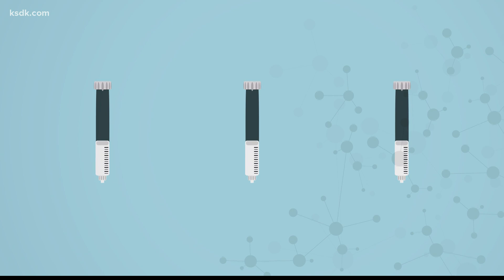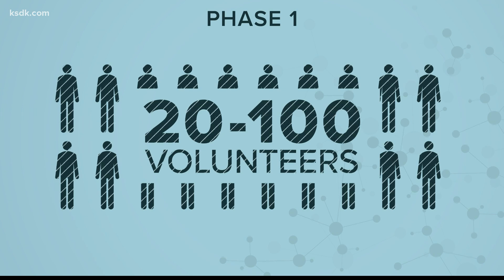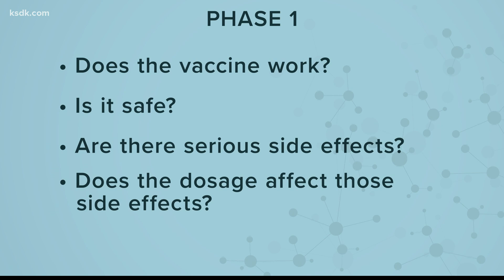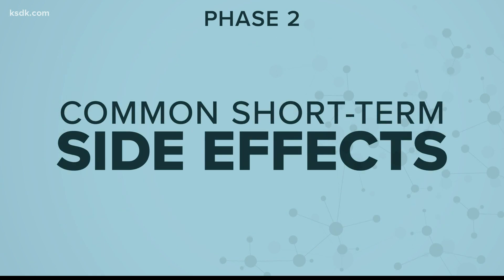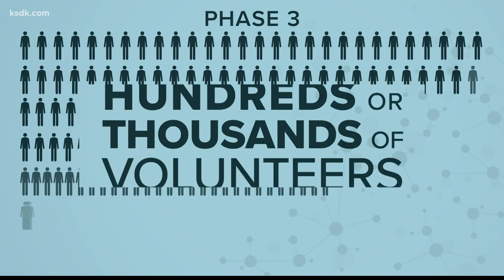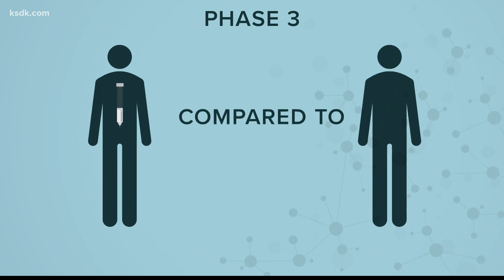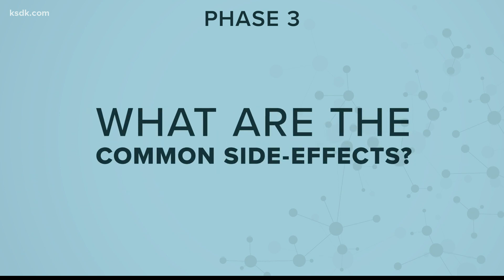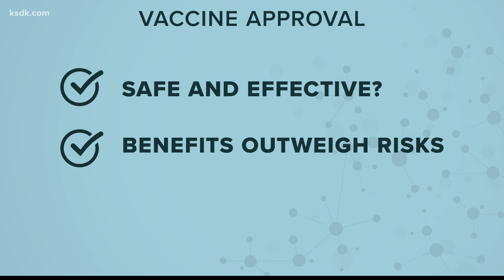Here's how vaccines get tested and approved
Novavax has been chosen to participate in Operation Warp Speed, a U.S. government program that seeks to begin delivering millions of doses of a safe, effective vaccine for COVID-19 next year.

The Maryland based company has received $1.6 billion from the federal government to complete late-stage clinical development, including a Phase 3 clinical trial; establish large-scale manufacturing; and deliver 100 million doses of NVX‑CoV2373, its COVID-19 vaccine candidate, as early as late 2020.

Countries, including the U.S., are under a program called "Operation Warp Speed," where work is beginning to stockpile millions of doses of different shots, in hopes at least some will prove usable.

In addition to Novavax, Regeneron Pharmaceuticals has received $450 million through Operation Warp Speed to make and supply its COVID-19 vaccine candidate, REGN-COV2. The agreement supports continued manufacturing so that the product could be made available immediately in the U.S. if clinical trials are successful and the U.S. Food and Drug Administration grants Emergency Use Authorization or product approval.

REGN-COV2 is currently in two Phase 2/3 clinical trials for the treatment of COVID-19 and in a Phase 3 trial for the prevention of COVID-19 infection.

About 15 vaccine candidates are in various stages of human testing worldwide but the largest studies -- including 30,000 people each -- needed to prove if a shot really protects are set to begin in July. First up is expected to be a vaccine created by the NIH and Moderna Inc., followed closely by an Oxford University candidate.

Centers for Disease Control and Prevention Director Dr. Robert Redfield said the public health institute is already planning how to prioritize who is first in line for the scarce first doses and how they’ll be distributed.

But a vaccine is at the very least many months away.